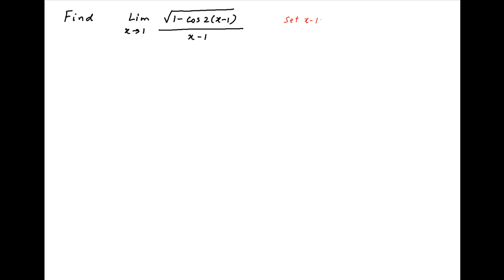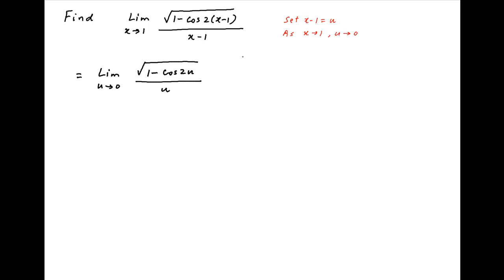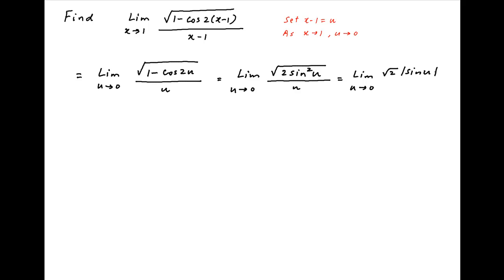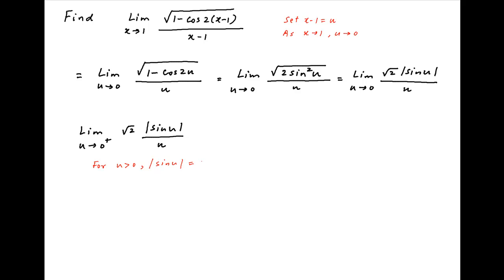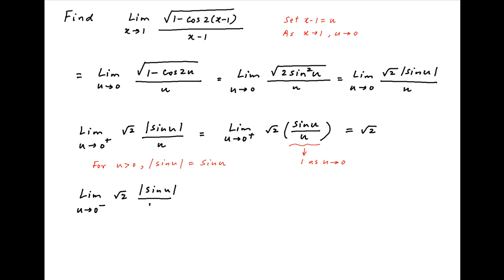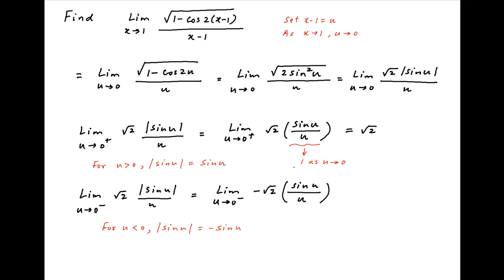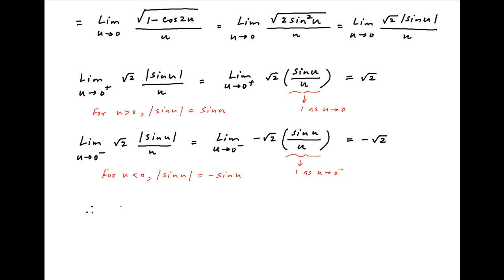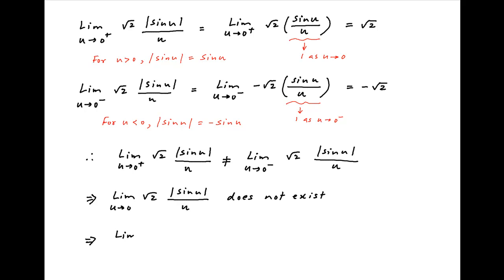[IIT 1998] Find the limit of sqrt[ 1 - cos2(x-1) ] / (x-1) as x tends to 1.